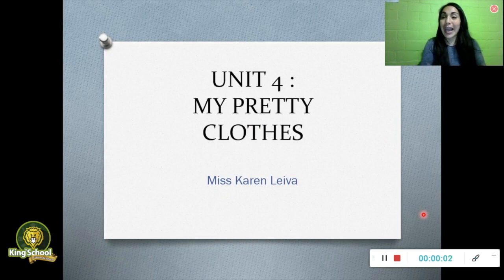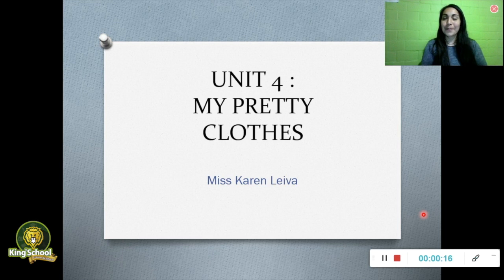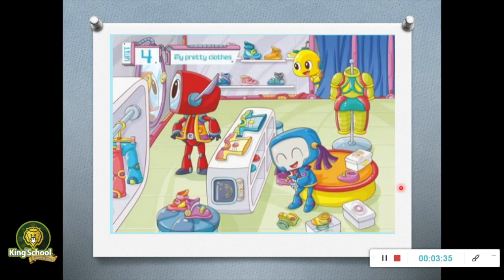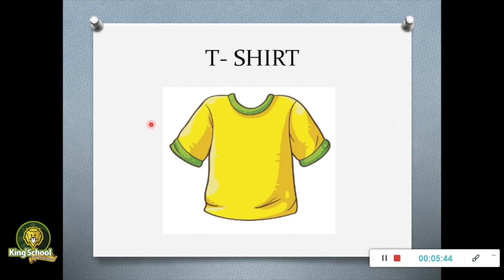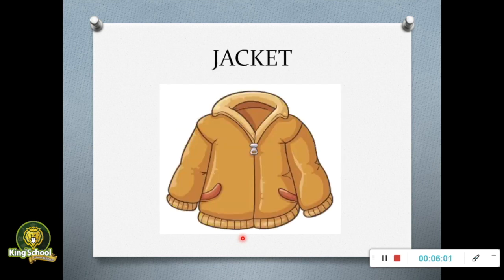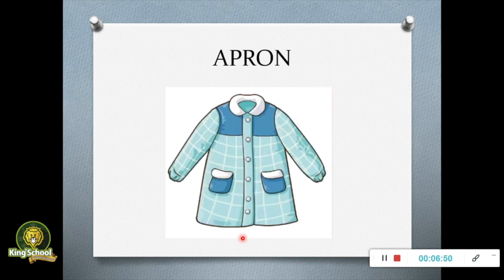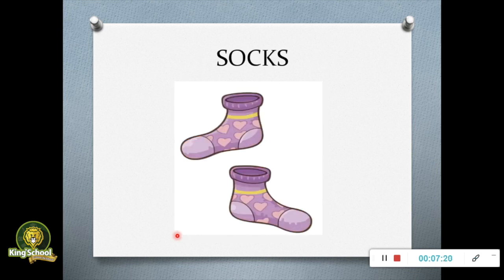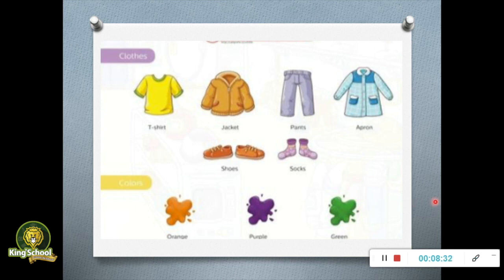Prekinder: My pretty clothes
English Class KSSM